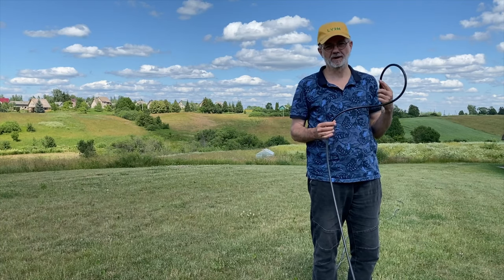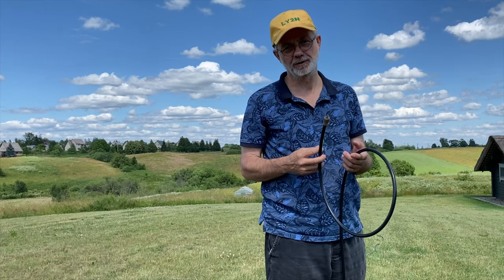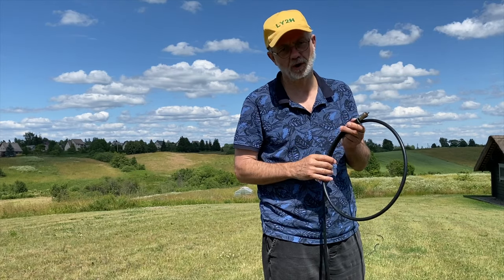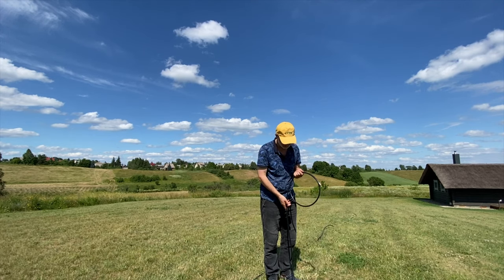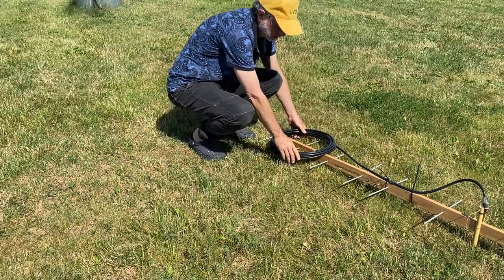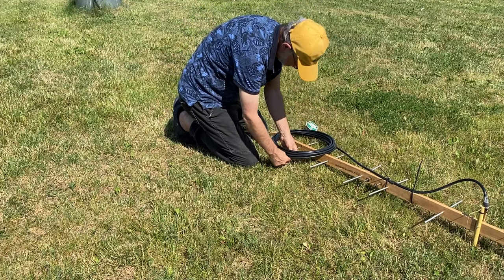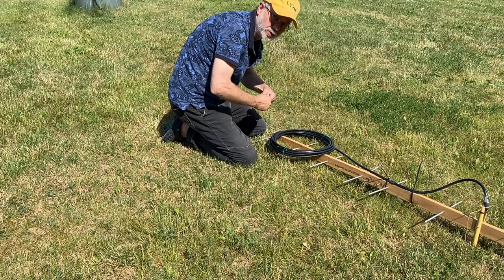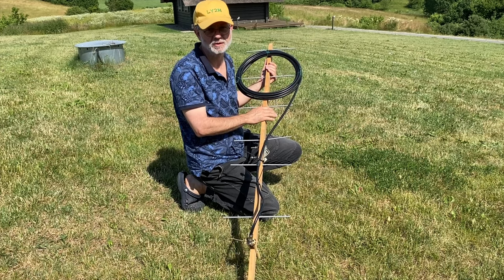Two secrets how to roll up the coax cable quickly and professionally. An after-field-day time saver!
Ham Radio hobby is not all about having fun making contacts with DX stations, testing new transceivers and antennas or camping outdoors during the Field Day. It's also about  tidying up the place after the event, packing up all the gear and driving home tired. One of most annoying things for many people is rolling up the cables after taking the antennas down. Sometimes it could be hundreds of feet or tens of meters of thick, rigid coax which is not so easy to tidy up. But I personally like the cable-part, because I know 2 secrets that always help me with this! Curious?  Watch this short video !

Thanks and CUL! 73! Linas LY2H